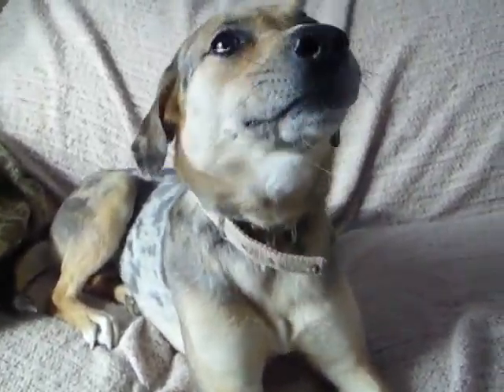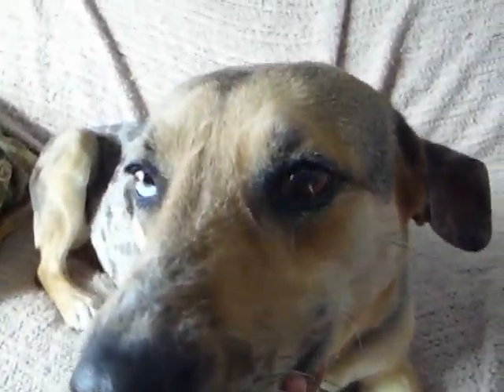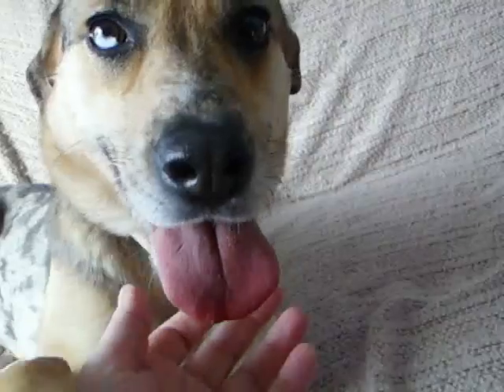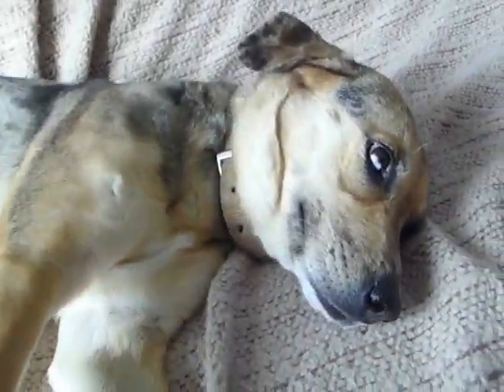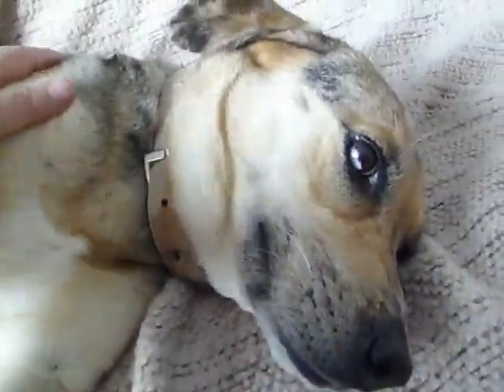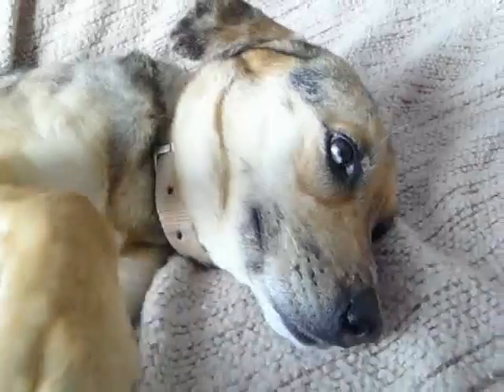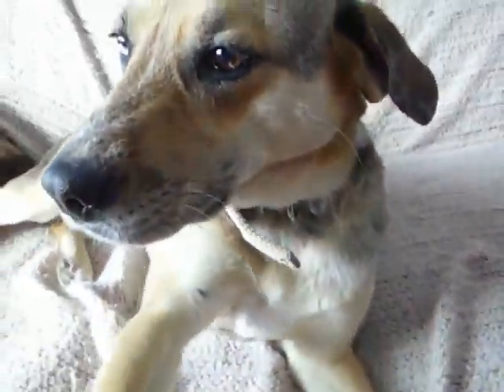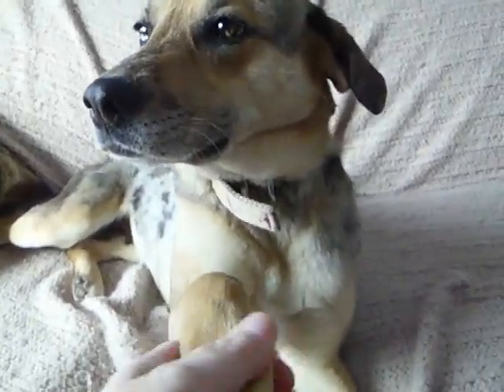DSCI0431.AVI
01/19/12 This is Dotty my new foster. She is heartworm positive and will begin treatment soon. She is a Catahoula mix and will be available through